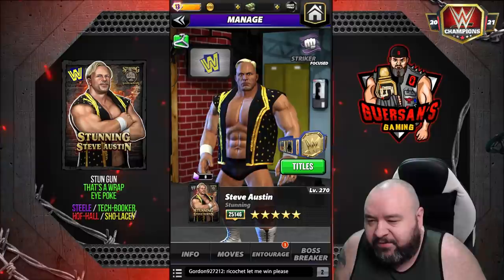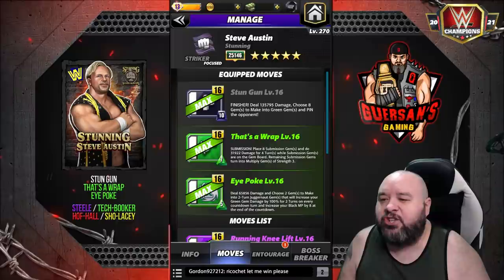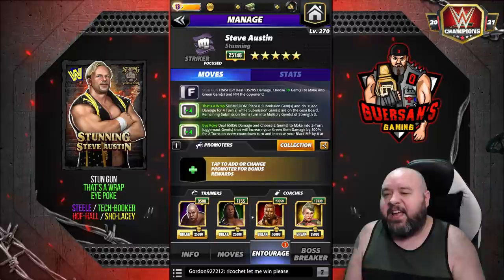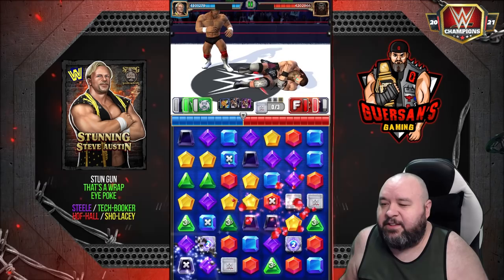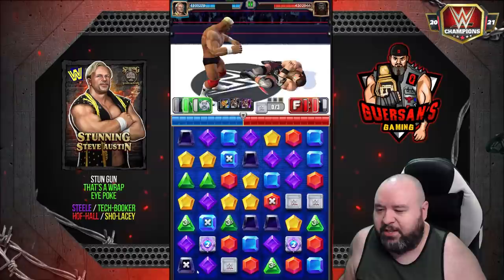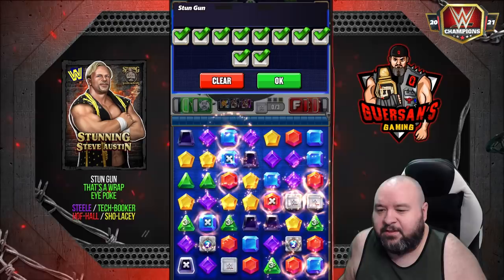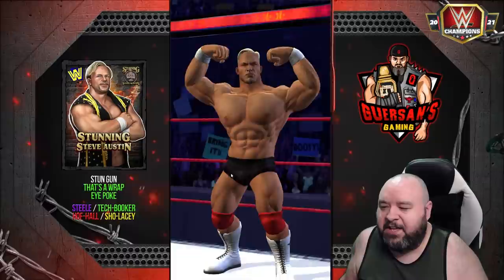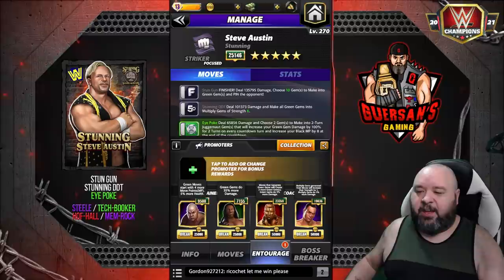Character Preview: "Stunning" Steve Austin 5SG Gameplay / WWE Champions